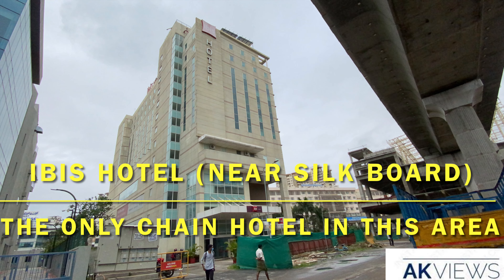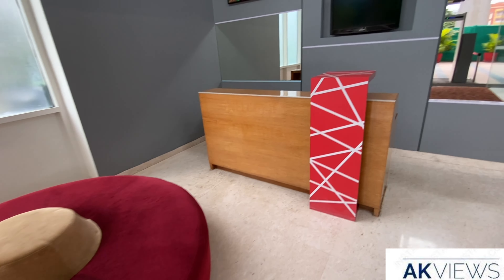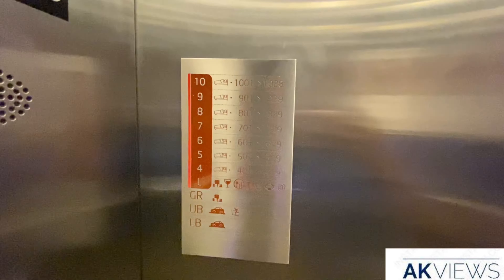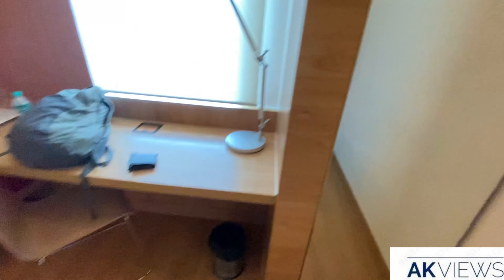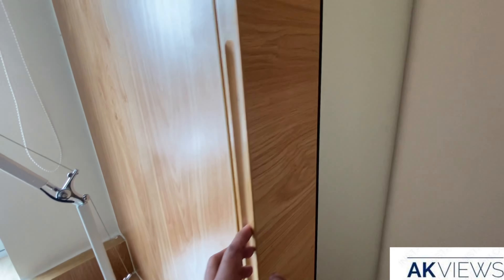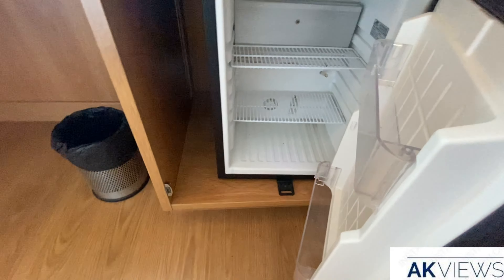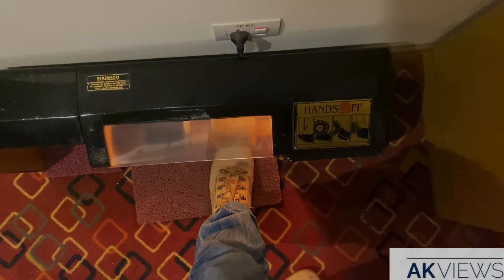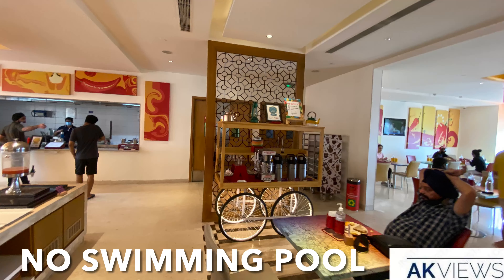IBIS Bangalore (Near Silk Board) Hotel Review | Budget Property - Perfect for a night stay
IBIS HOSUR ROAD BANGALORE HOTEL REVIEW.
LOCATED 2 kms from SILK BOARD
It comes under ACCOR Brand where you can get Accor points for the stay

This modern hotel with bright interiors welcomes both new-age business and leisure travellers. The hotel features 185 contemporary rooms featuring Sweet Bed, Wi-Fi, multi-cuisine dining, 24x7 gymnasium, currency exchange and meeting spaces for up to 90 guests.

Bengaluru is the centre of India's high-tech industry with a healthy mix of metropolitanism and tradition. The city boasts of interesting historical monuments such as Tipu Sultan Palace and some of the most beautiful gardens like Cubbon Park and Lalbagh Botanical Garden.

A major technology hub, Electronic City is 15 min drive from the hotel and is home to corporates like TCS, Tech Mahindra, HCL, Deutsche Bank and Hewlett Packard while the popular M.G. Road is 8 km away.

Hotel offers 185 contemporary sound proof rooms featuring Sweet Bed by ibis. With big, fluffy pillows, super-soft duvet, high-tech mattress that adapts to your body and luxurious mattress topper, your Sweet Bed is easy to love, but not so easy to leave

26/1 Near Central Silk Board
Junction Next to The Oxford
College Bommanahalli
560068 BENGALURU KARNATAKA
INDIA